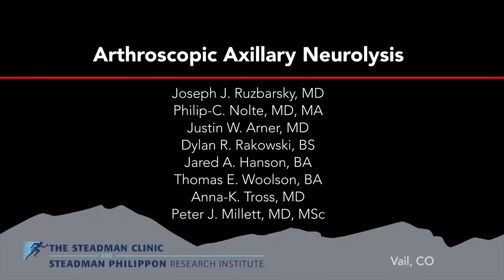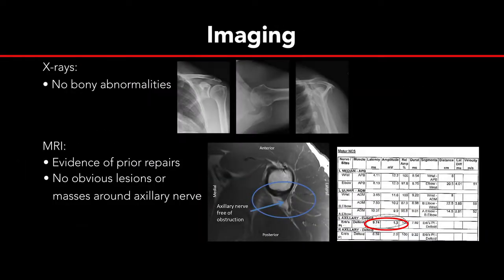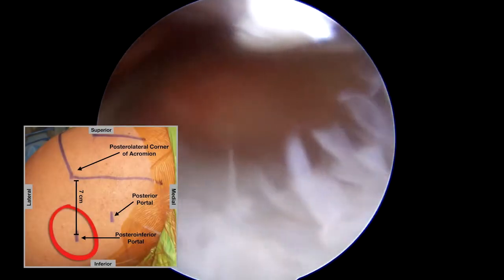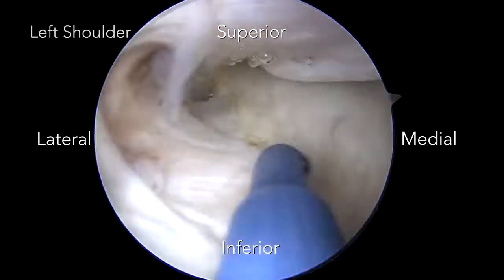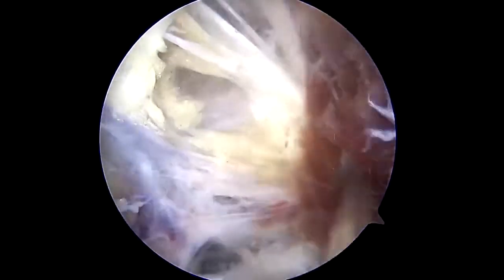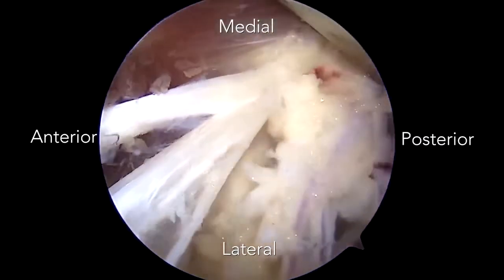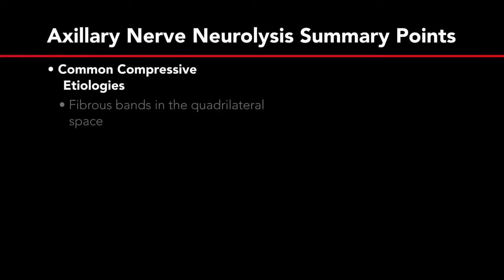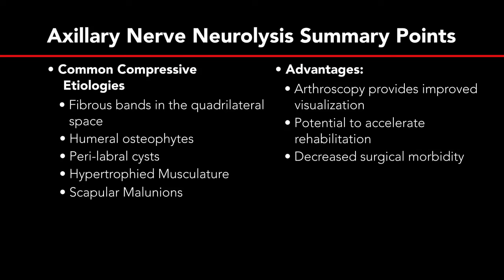Arthroscopic Axillary Nerve Neurolysis From the Anteroinferior Glenoid Through the Quadrilateral